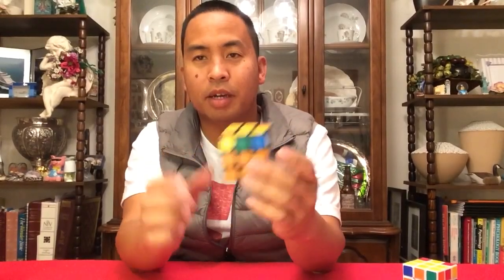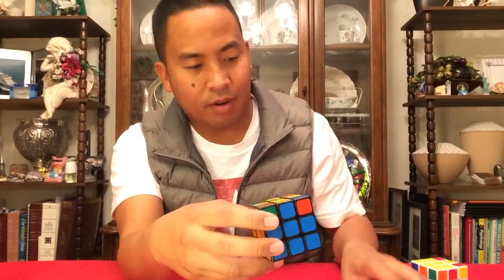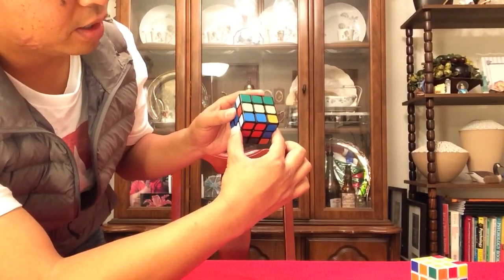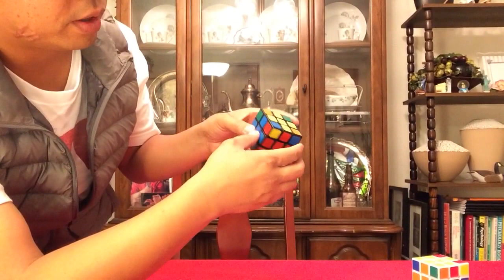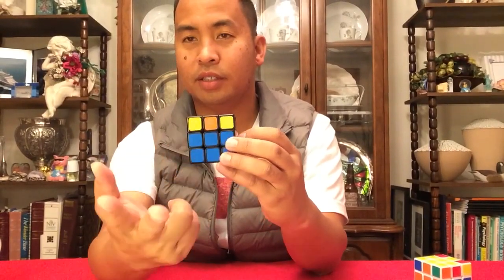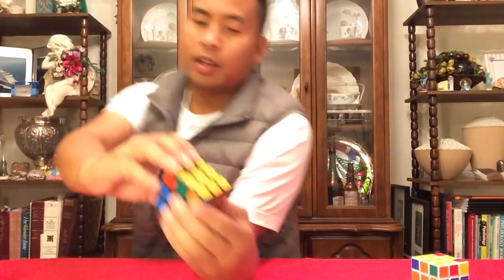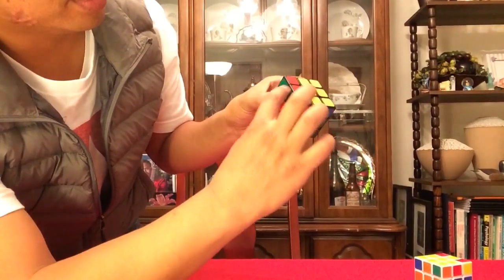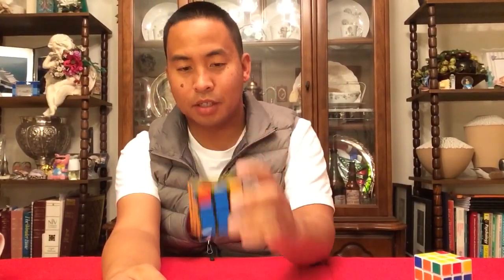How to Solve the Rubik's Cube (last layer - Wheel and Ambulance) 2 of 5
In this video you will learn THE WHEEL and THE AMBULANCE algorithms.

If the algorithm you need to learn or your situation that you have on the last layer is not covered in this video go to the next video in the series.